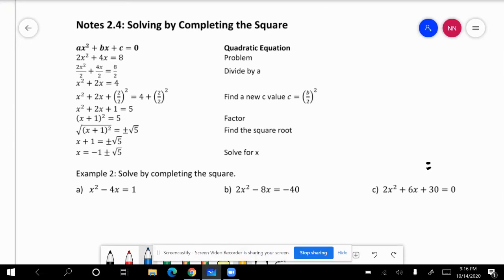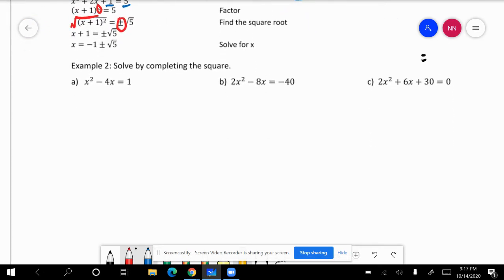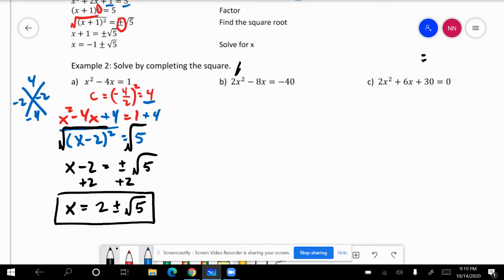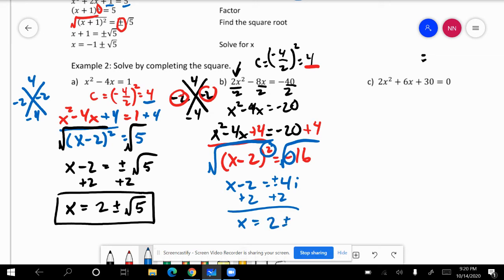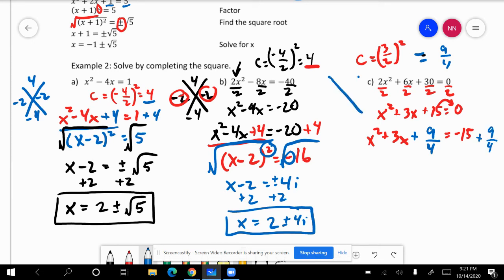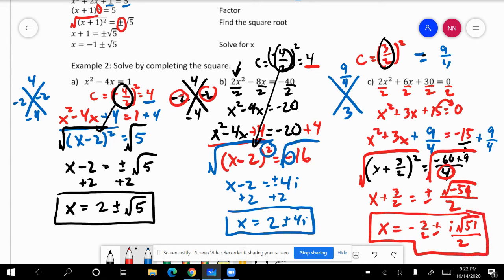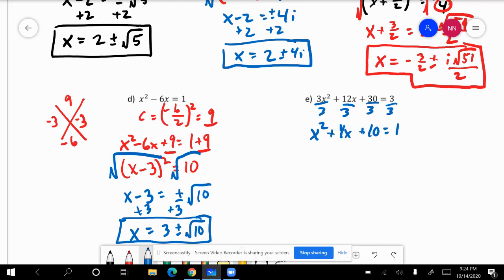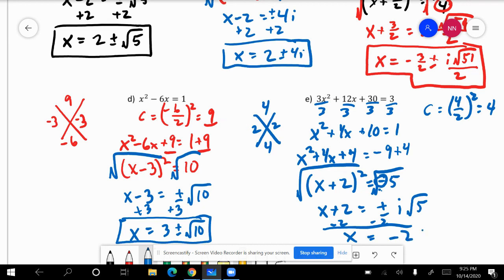A2 Notes 2.4: Solving by Completing the Squre